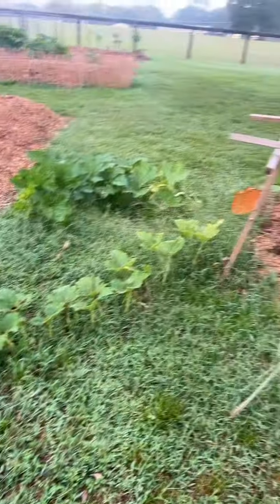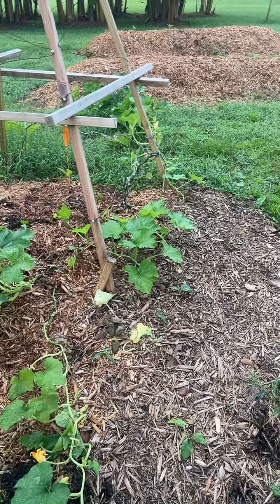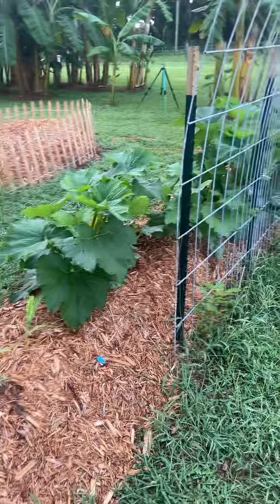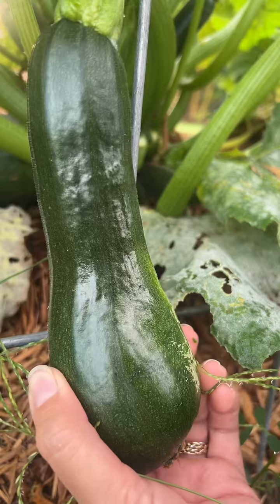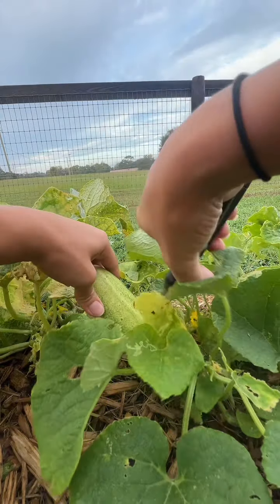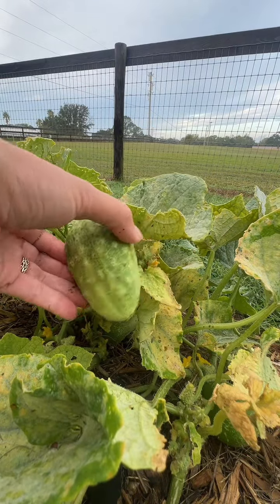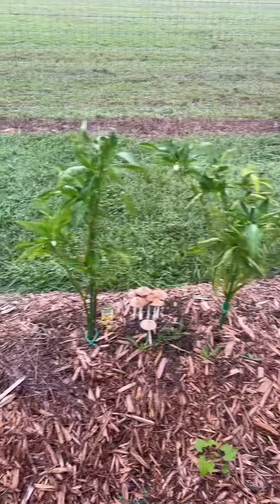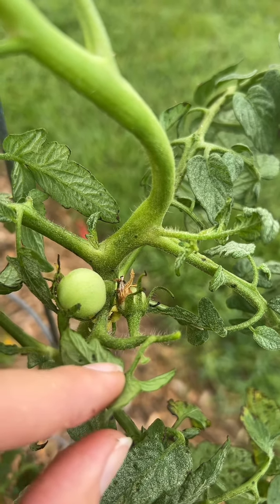A little sunrise harvest and garden check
Come with me this morning to do a little garden check as well as harvest some of our black beauty, squash, and pickling cucumbers. This is my first time gardening this year and I would say it’s a success. I’m really excited to learn and fail. But so far we are doing really well and I’m really proud. farming garden gardening gardeningtechniques ￼